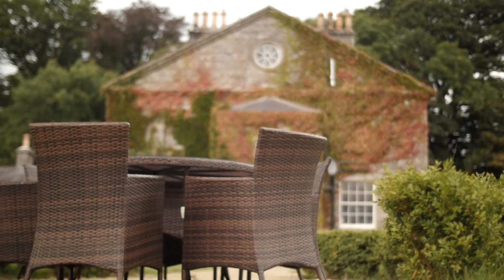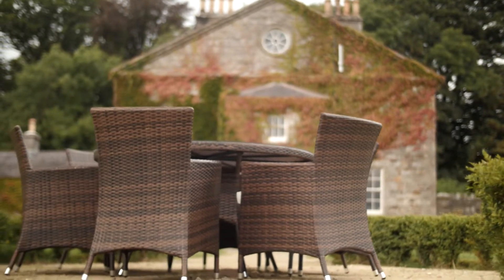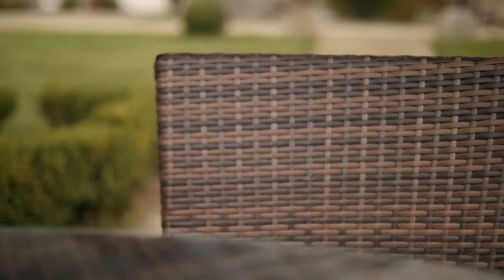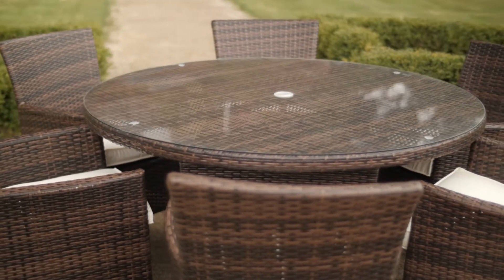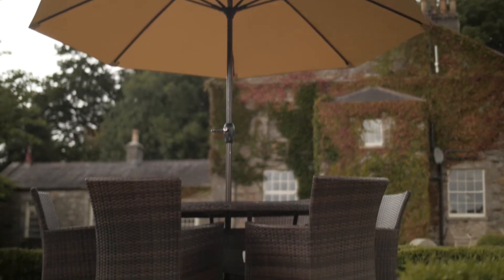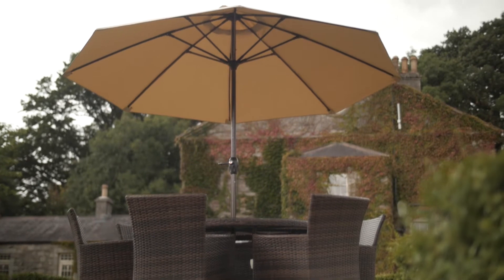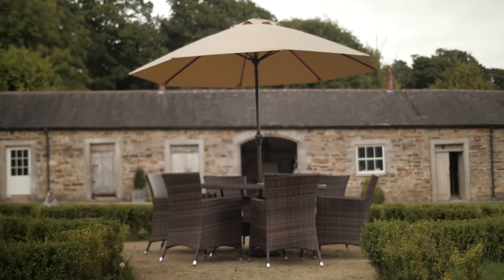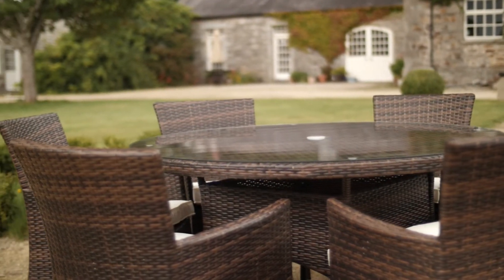RAHEEN 6 SEATER SET